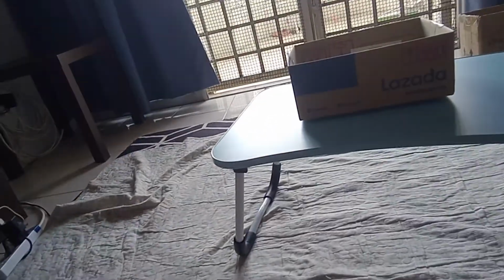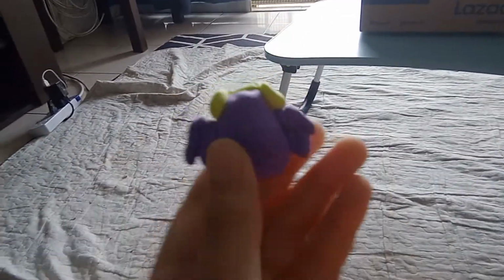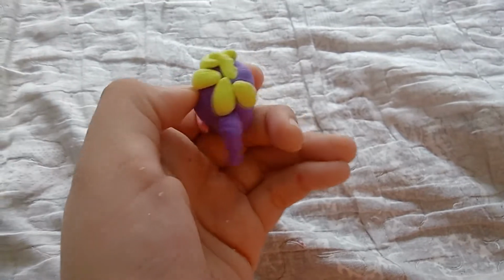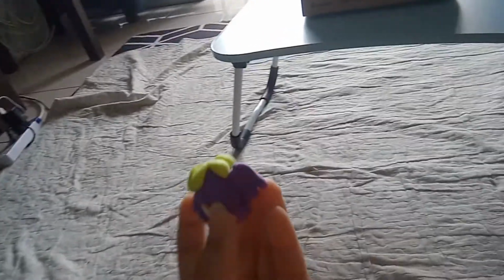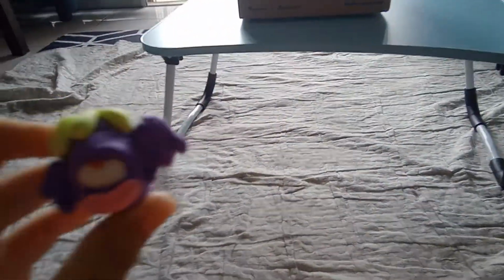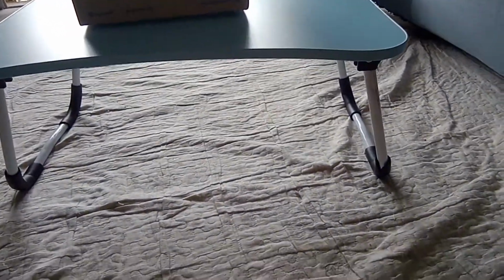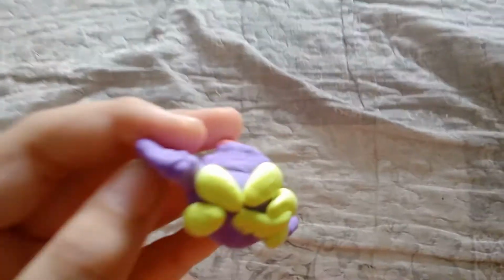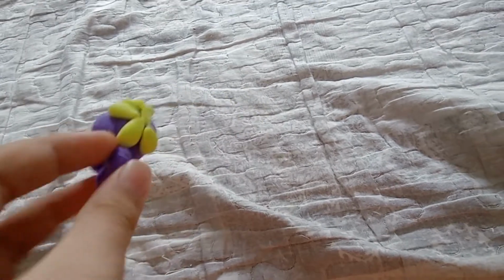the bat hey clay i make a bat with clay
hi guys if you like the clay go make your own do it yourself go make all the clay if you like you can make anything